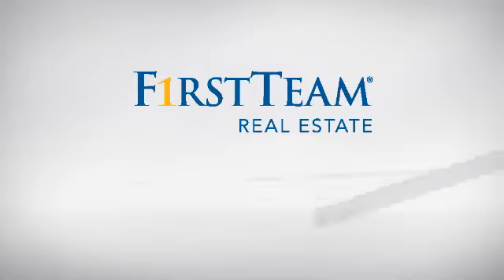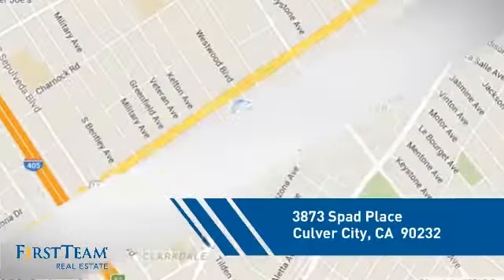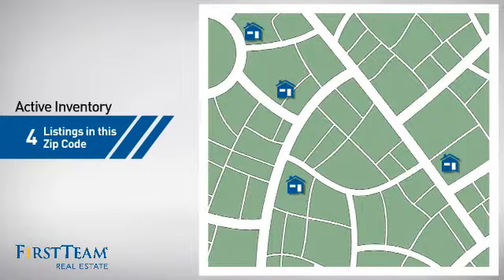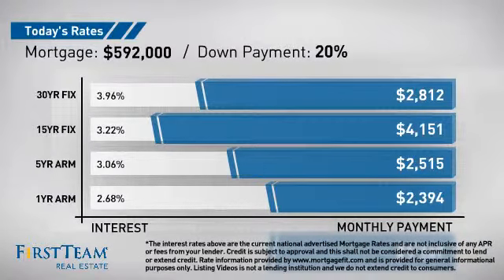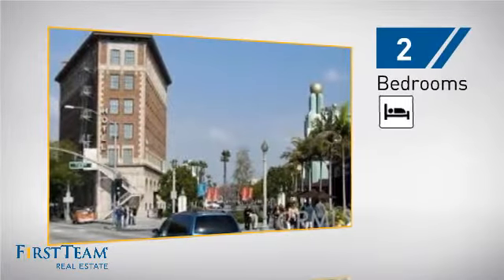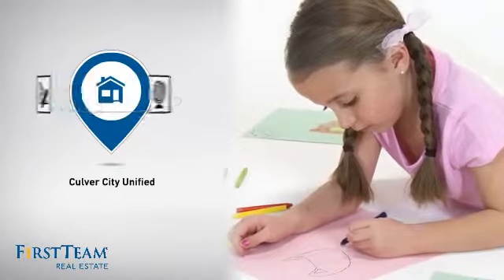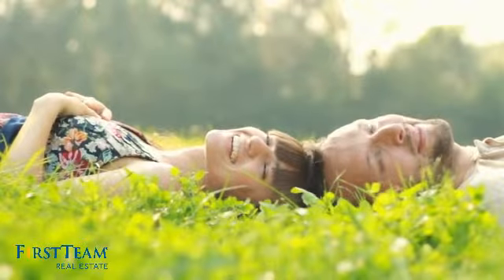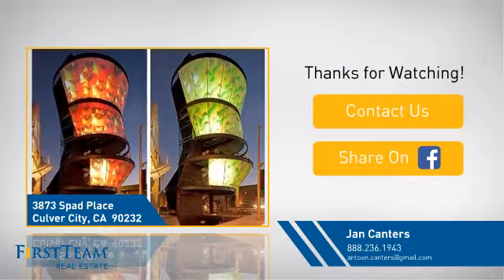3873 Spad Place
Location, location, location:  This picturesque Culver City cottage on Spad Place was built in 1924, to house craft workers at the MGM studios.  Tucked on a quiet street joining Venice and Washington Blvds., the house is in an ideal location to access: Sony Studios, Culver Center shopping, and downtown Culver City.  In addition, it is 2 minutes from the 405 Freeway and 6 miles from the beach. It is walking distance to shops and fine dining, that attract many people to Culver City.  And finally, the home is in the very desirable Culver City Unified School District.  It features 2 bedrooms, a living/dining room, a period kitchen, and a bathroom.  The floors are the original red oak hardwood.  Central heating and air, and double pane windows are recent upgrades to the home.  It is a piece of history well preserved.  The original garage functions as a storage area, and the yard is enclosed for privacy with hedging and a number of established trees and shrubs for shade; there is also a covered patio for outdoor dining.  Consider this a wonderful starter home for a small family, or a great investment property that takes advantage of the work and entertainment opportunities offered on the Westside.